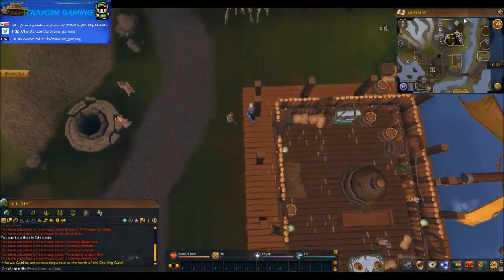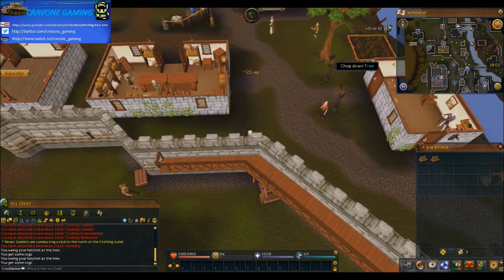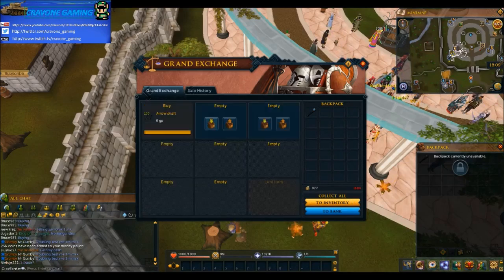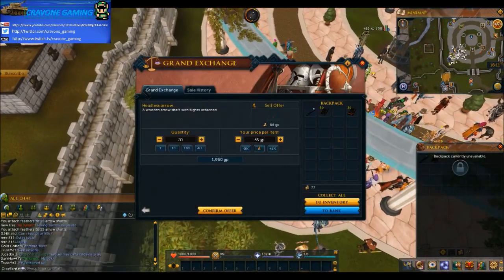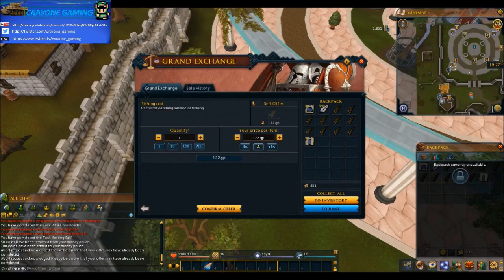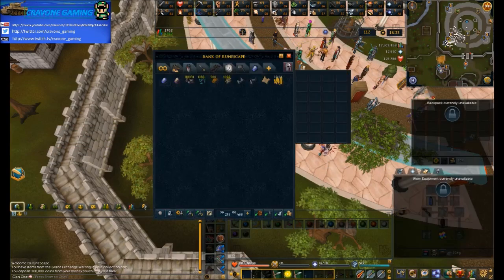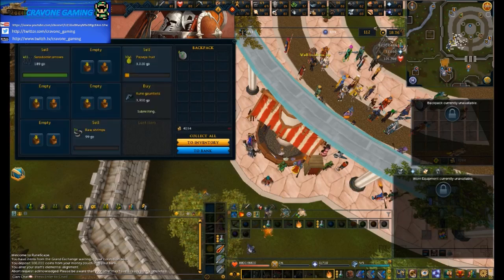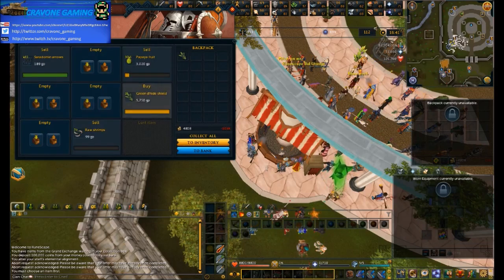Runescape 3: 0gp to a bond (12M) - F2P Money Making Guide